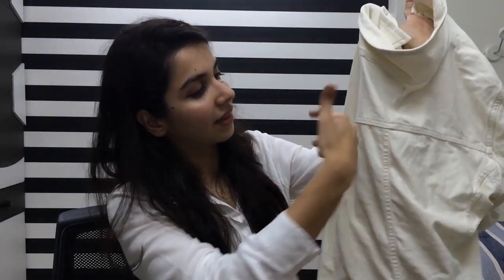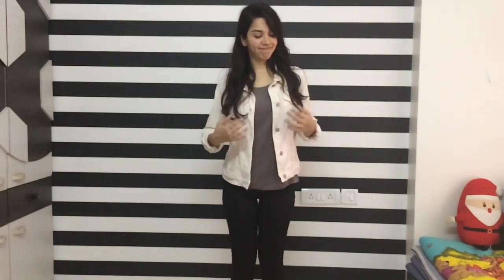Huge Colaba Try On Haul - My First Time | Heli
Something to talk about?

Love,
Heli ;)